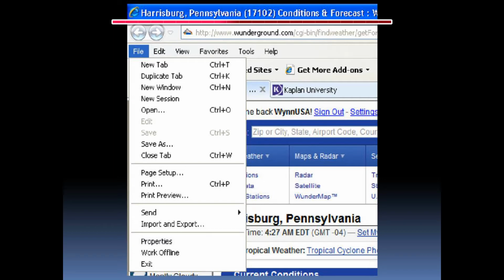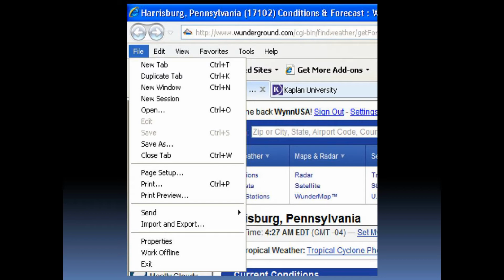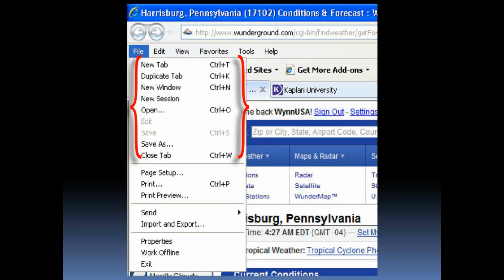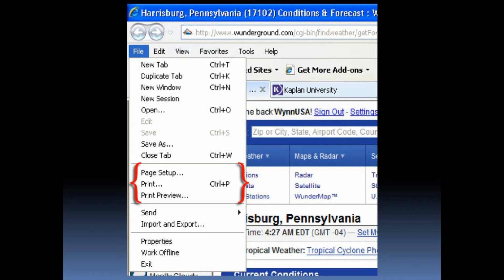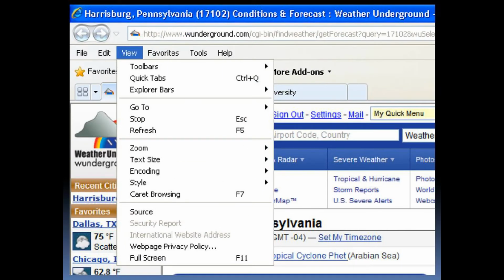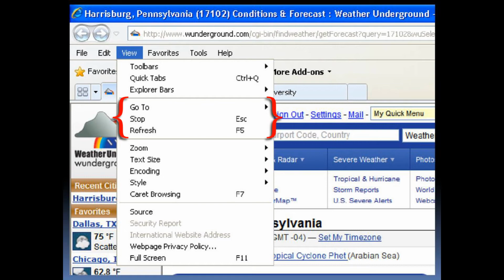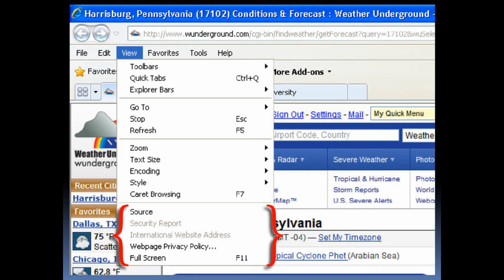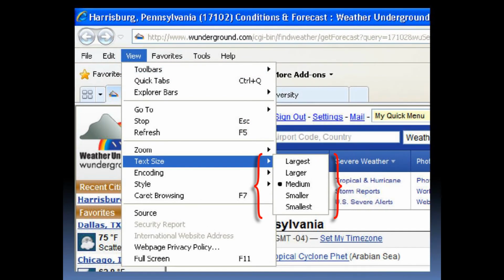Windows XP Unit 11n Part 3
Discover MS Internet Explorer. Understand many of the items presented on the menu bar. This is the first part of a two part presentation.